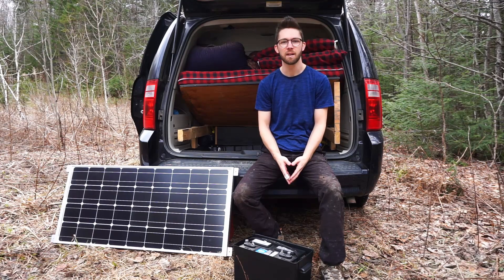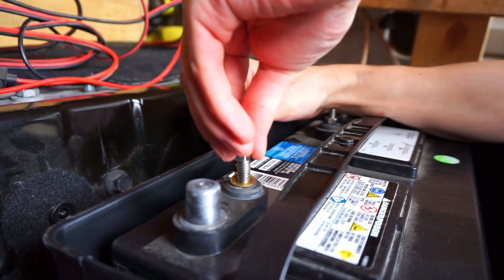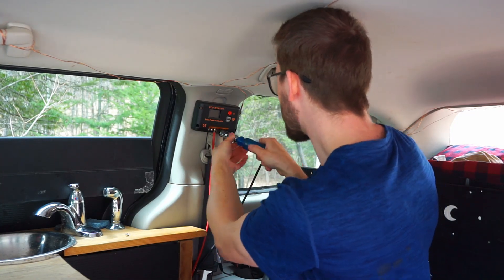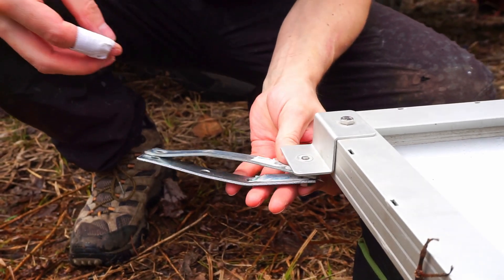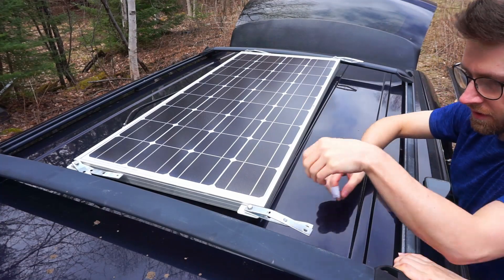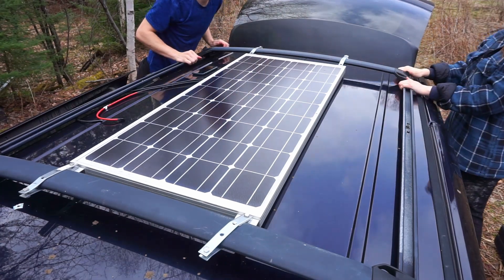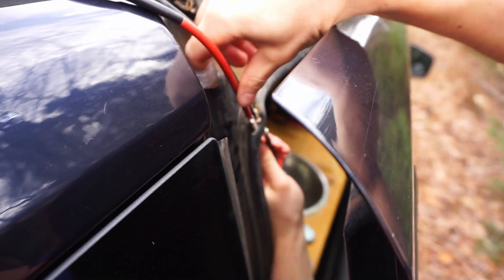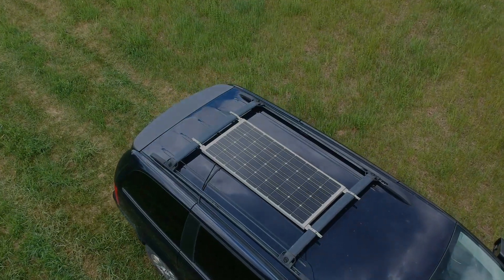How to install a SOLAR PANEL on a minivan campervan roof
Here's how we install our solar system on our Dodge Grand Caravan minivan camper. We have a 100W solar panel install on the roof, an 85ah deep cycle battery in the trunk, and a 20A solar charge controller.
Installing this solar system was a game-changer for our vanlife experience. With this setup, we were able to have running water, a fridge, lights, and electricity to charge all our electronics.
Be sure to always follow your product's installation instructions!